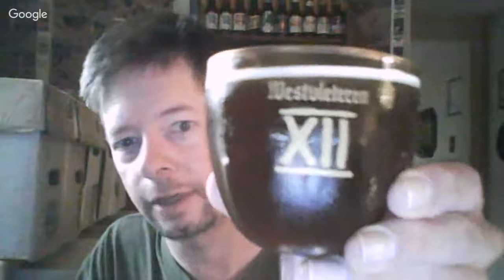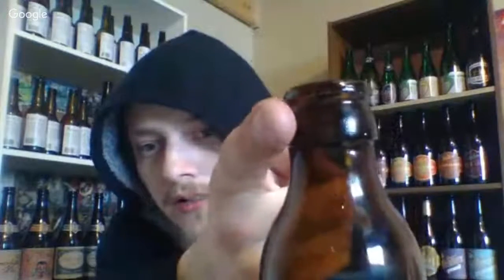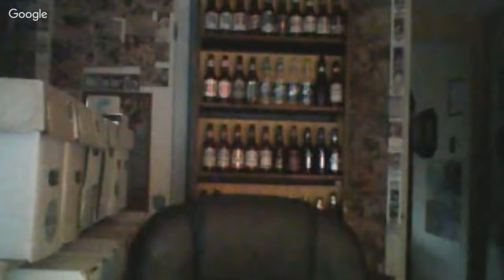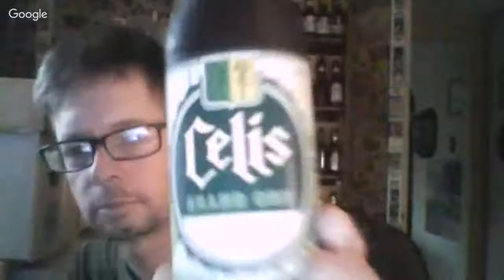Examine Bornem Dubbel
8% alcohol. Brewed in Belgium, by Van Steenberge.

"Bornem double is a “lively” abbey beer that, after its first fermentation in the barrel, nicely evolves during its second fermentation in the bottle or in the barrel. Soft as velvet, this double with warm darkbrown colour and burgundy undertones has a fruity taste and hoppy after taste. Its creamy, rich and firm foam head crowns it. Few other dark doubles can match this BORNEM DOUBLE. The Dark double is often served with meat dishes, such as steaks, roasted meat, wild or even sausages."